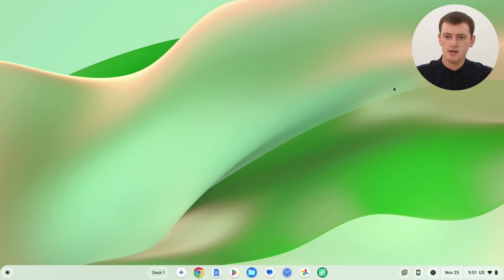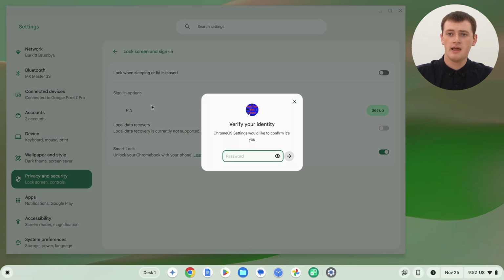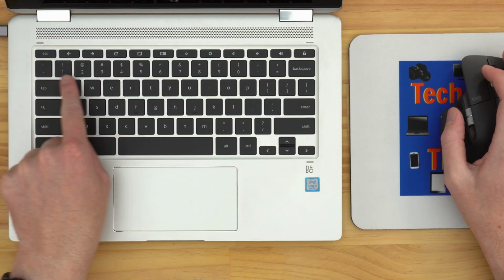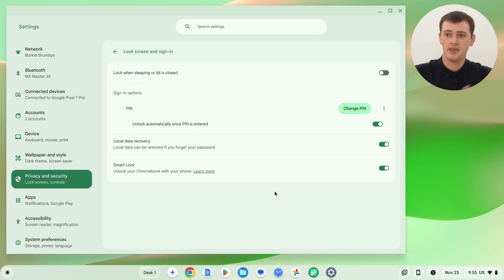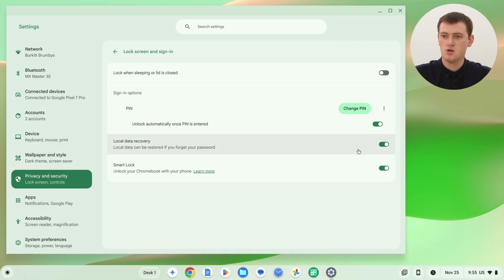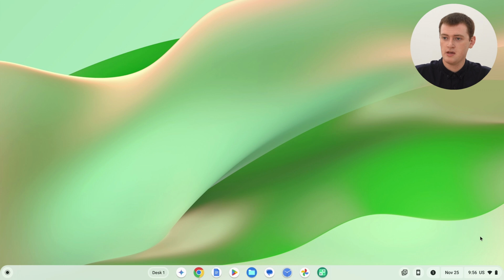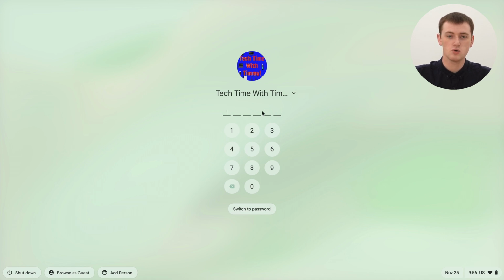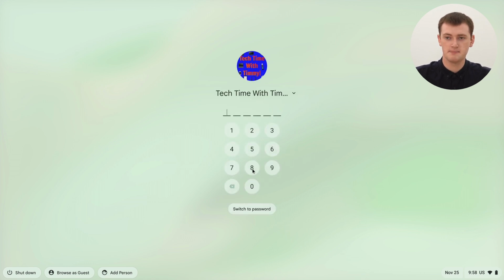How To Sign In With A Pin On A Chromebook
In this video, Timmy shows you how to set up a PIN on your Chromebook so that you can sign in with a simple 6-digit PIN instead of your password.

Table of contents:
00:00:00 Intro
00:00:14 Open Settings
00:01:09 Set Your Pin
00:02:34 Additional Settings
00:03:41 Signing In
00:04:54 Switch To Password
00:05:20 See You Next Time